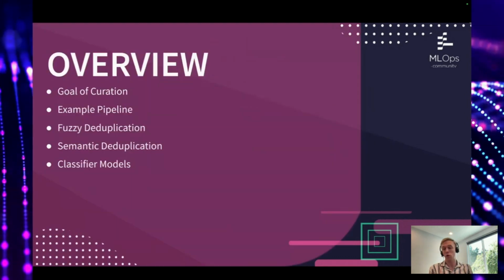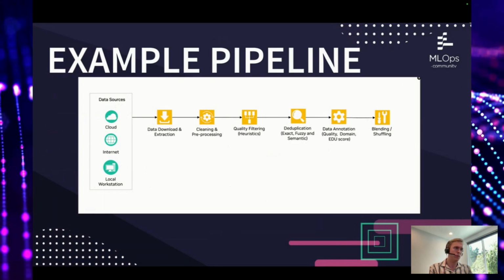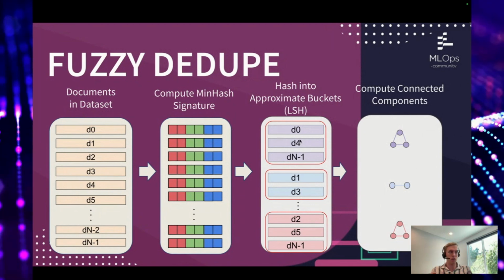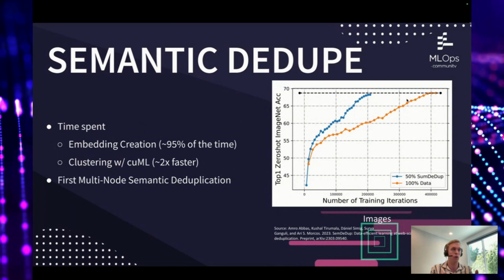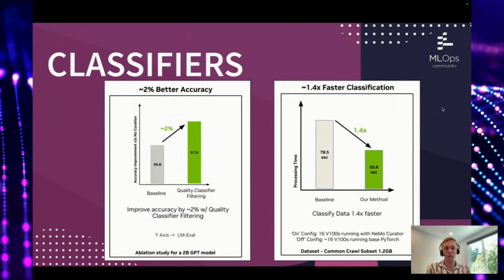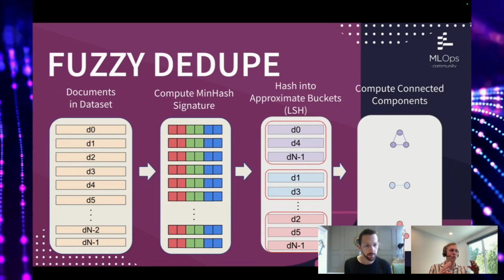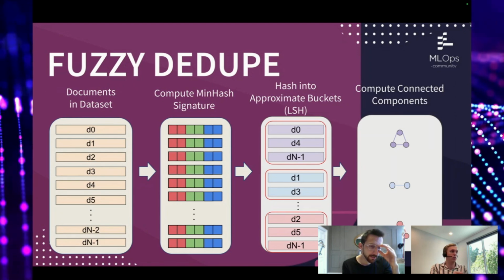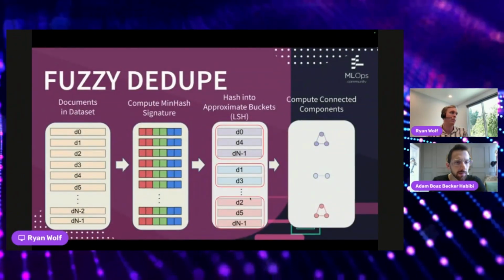How GPUs are Revolutionizing AI Data Management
//Abstract
Scaling large language models is a well-discussed topic in the machine learning community. Providing LLMs with equally scaled, well-curated data is less discussed but incredibly important. We will examine how to curate high quality datasets, and how GPUs allow us to effectively scale datasets to trillions of tokens with NeMo Curator.

//Bio
Ryan is a Deep Learning Algorithm Engineer at NVIDIA, focusing on data curation for foundation models. Previously, he graduated from UIUC and worked on AI systems at the healthcare technology company Advent Health Partners. Right now he is focused on the development of NeMo Curator, an open-source library that enables GPU-accelerated data curation.

A big thank you to our Premium Sponsors @Databricks, @tecton8241,  & @onehouseHQfor their generous support!